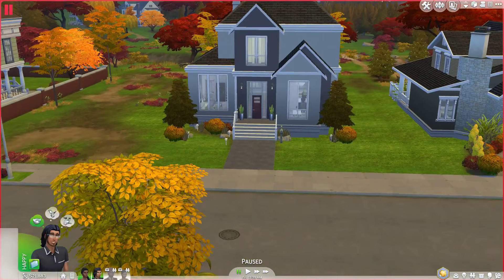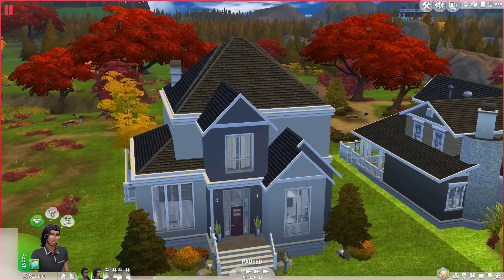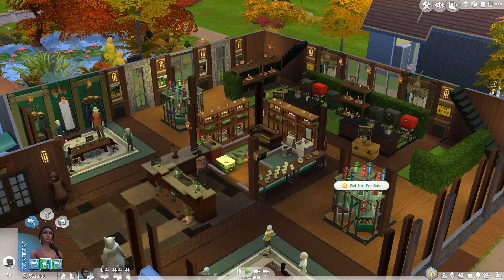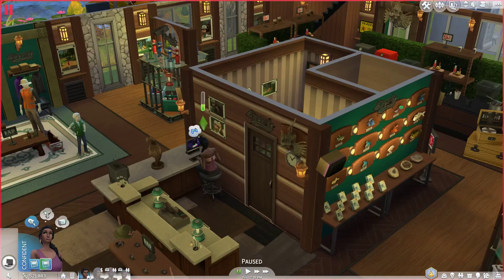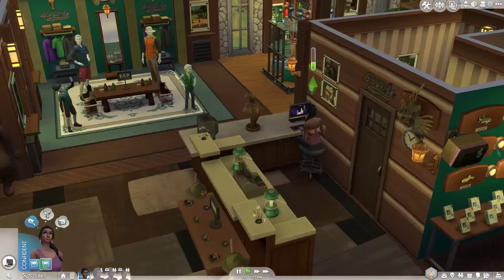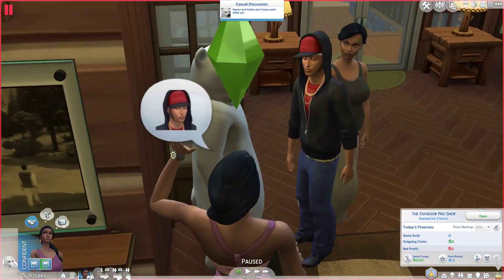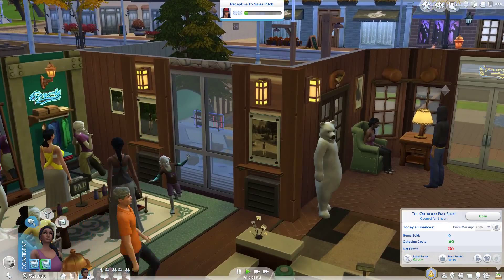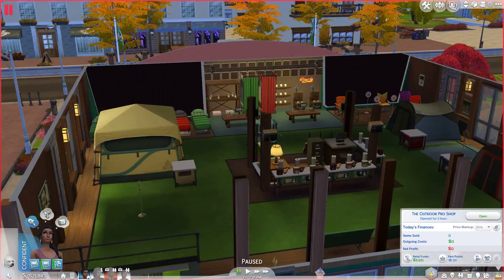The Sims 4: Let's Run An Outdoor Pro Shop (Part 1) - A New Approach!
Taking storytelling in Sims LPs in a fresh new direction.
➣ Shop Creator: DruTruBuilder
➣ House Creator: islarosexiv

➣ Recorded With:
MSI Afterburner
Audacity